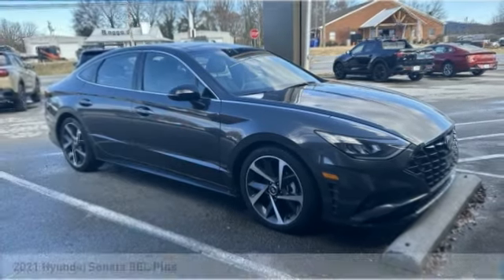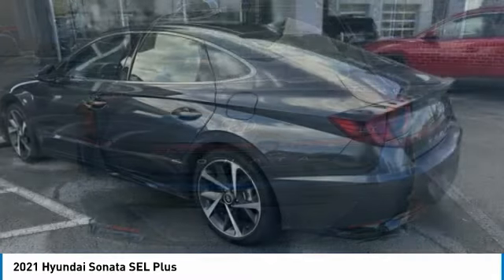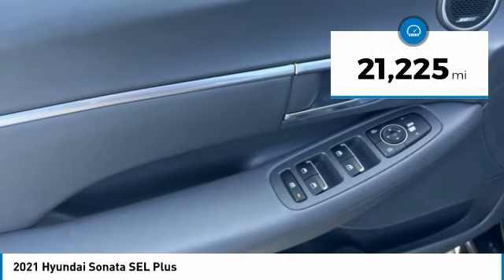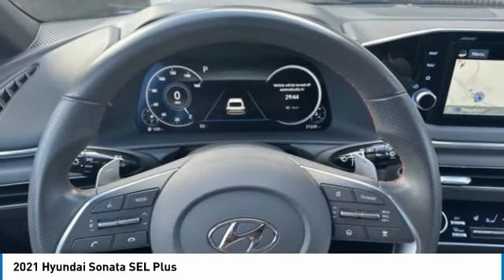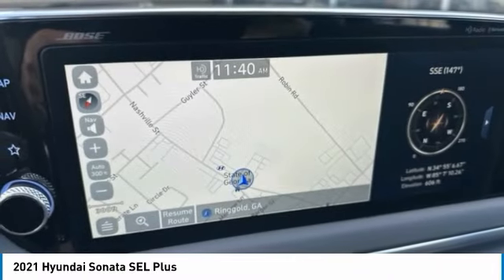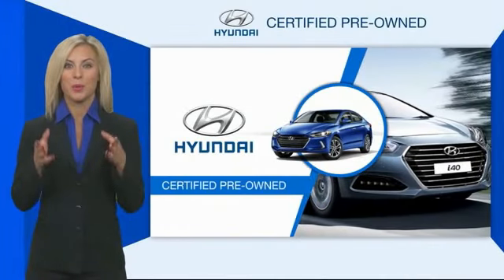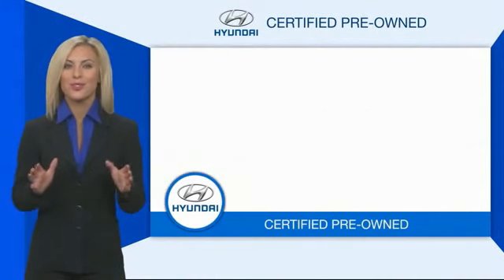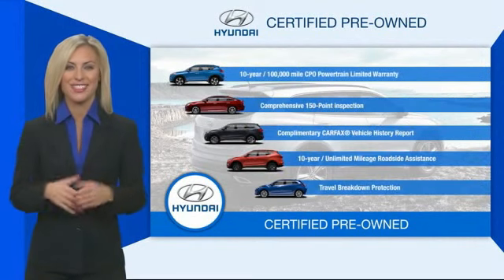2021 Hyundai Sonata SEL Plus Portofino Gray in Chattanooga P2024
2021 Hyundai Sonata SEL Plus

Clean CARFAX. Recent Arrival! 10YR / 100K CPO WARRANTY, Apple CarPlay / Android Auto, Locally owned and serviced, Bluetooth, Lane Keeping Assist, Rear Cross Traffic Collision Assist, Forward Collision Assist, BACKUP CAMERA, BLIND SPOT MONITOR, NAVIGATION SYSTEM, Moonroof / Sunroof, LEATHER SEATS, Recent Oil Change, Remainder of Factory Warranty, Service Records Available, Dark Gray w/Leather Seating Surfaces. Priced below KBB Fair Purchase Price!brHyundai Certified Pre-Owned Details:brbr * 173+ Point Inspectionbr * Vehicle Historybr * Roadside Assistancebr * Powertrain Limited Warranty: 120 Month/100,000 Mile (whichever comes first) from original in-service datebr * Warranty Deductible: $50br * Limited Warranty: 60 Month/60,000 Mile (whichever comes first) from original in-service datebr * Includes 10-year/Unlimited mileage Roadside Assistance with Rental Car and Trip Interruption Reimbursement; Please see dealers for specific vehicle eligibility requirements. 10-Year/100,000 Mile Hybrid/EV Battery Warranty. 3 months Siru-iusXM trial subscriptionbrbrCertified.brAwards:br * ALG Residual Value Awards, Residual Value Awardsbr** MAY REQUIRE FINANCING THROUGH DEALER FOR INTERNET PRICE ** Proudly serving as North Georgia's only Hyundai dealer! Located in Ringgold, Ga, you can buy with confidence knowing Mtn. View Hyundai is family-owned and will treat you like family. With all makes and models of Pre-Owned vehicles in addition to our robust selection of Hyundais at the areas lowest prices, choose Mtn. View Hyundai for all of your automotive needs. Convenient to Chattanooga, Cleveland and Dalton, visit us today at 7154 Nashville Street, Ringgold, GA 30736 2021 Hyundai Sonata SEL Plus